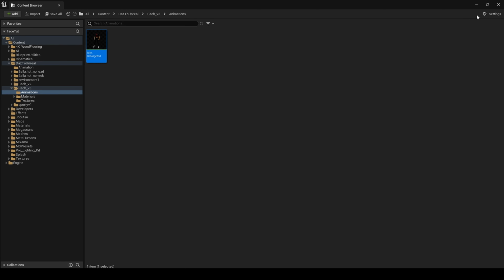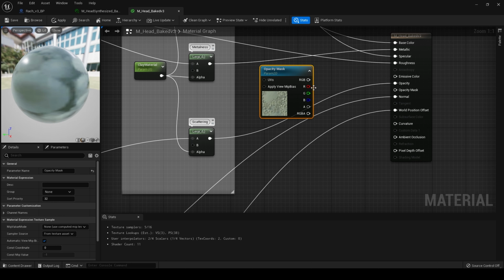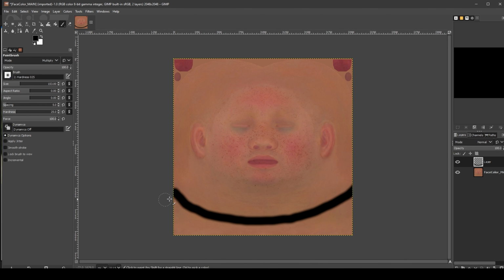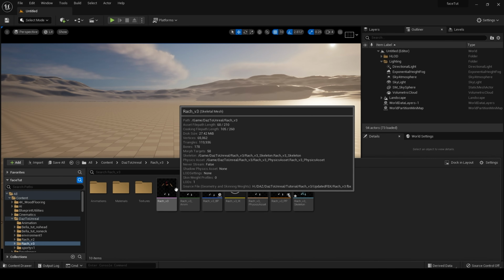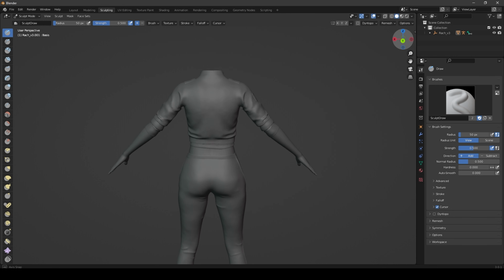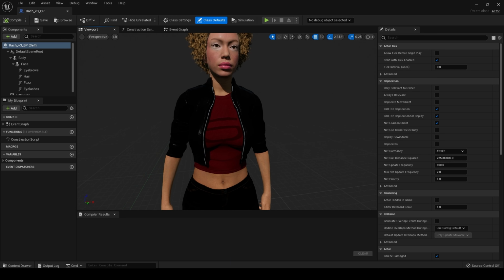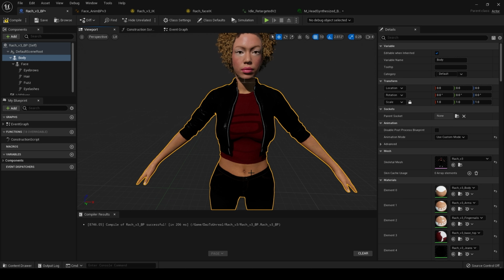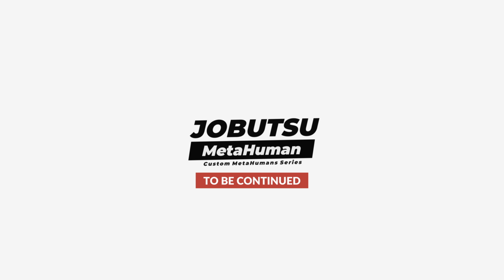[UE5] Custom MetaHumans in UnrealEngine 5 [Part 2]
UE5  TUTORIAL - Custom MetaHumans [Part 2]

A series of tutorials exploring the creation of
custom MetaHumans for cinematics and cutscenes
in Unreal Engine 5, Blender and DazStudio.

== Part 3 will be published shortly ==

Chapters:-
00:00 Introduction
00:55 Identify issues
02:00  Materials and adding opacity masks
12:22 Exporting to Blender
13:45 Conversation
14:30 Importing into Blender
15:55 Sculpting the problematic Mesh
18:11 Export to UE5
19:19 Reimport our Skeletal Mesh
21:21 Identify more issues
24:14  Materials and Textures
28:11 To be continued